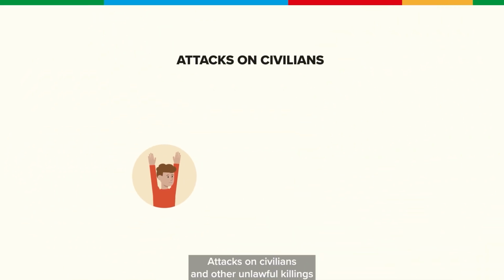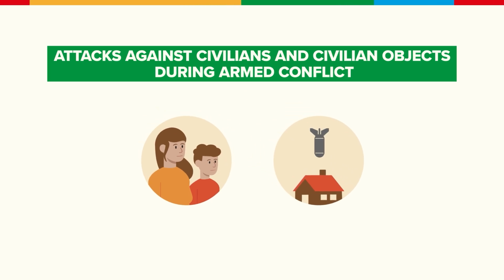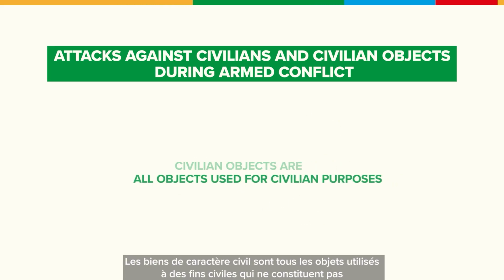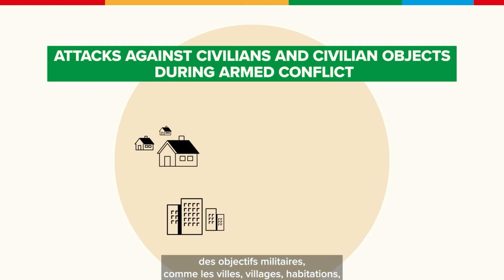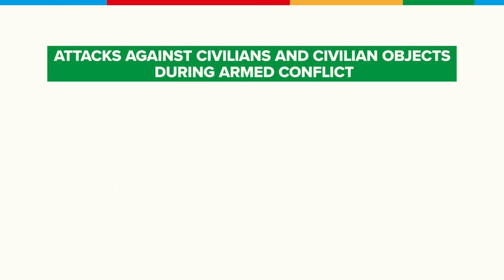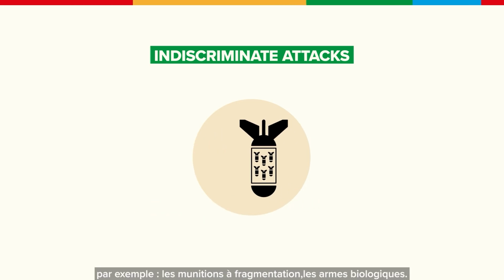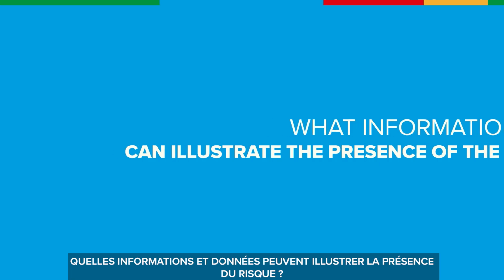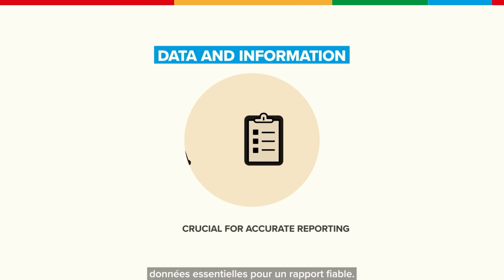Risque de protection 02 - Attaques contre des civils et autres homicides illégaux, et attaques [...]